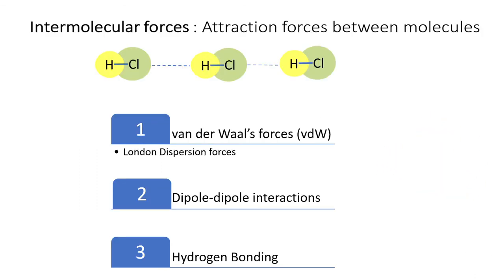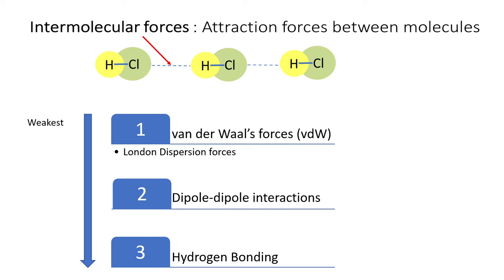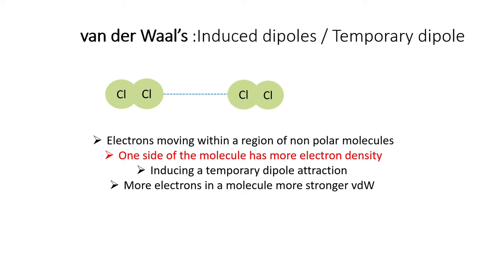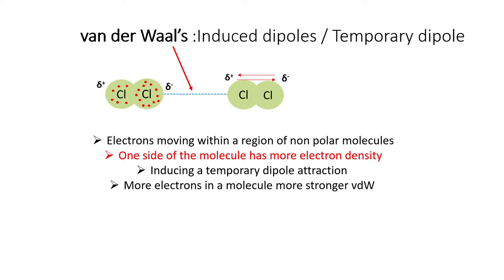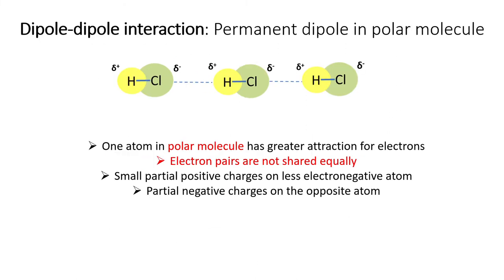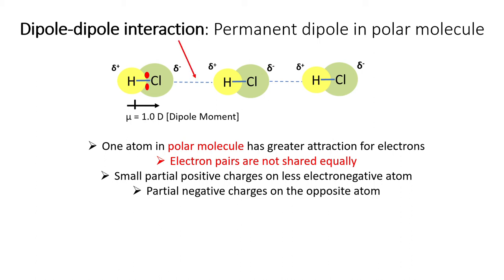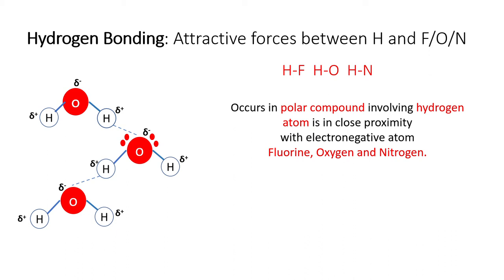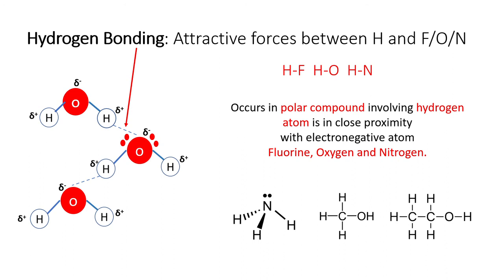INTERMOLECULAR FORCES - VAN DER WAALS, DIPOLE-DIPOLE INTERACTION AND HYDROGEN BONDING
Short video lesson about three main intermolecular forces which are van der Waals, Dipole-Dipole Interaction and Hydrogen Bonding.
Introduction of three main intermolecular forces 0:13
1.Van der Waals forces 1:19
2.Dipole-dipole Interaction 3:07
3.Hydrogen Bonding 4:24